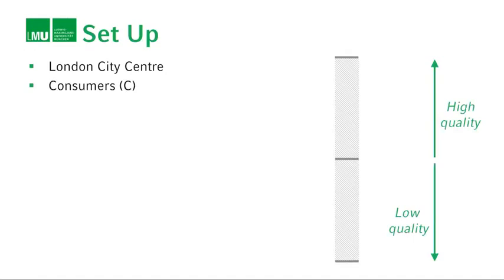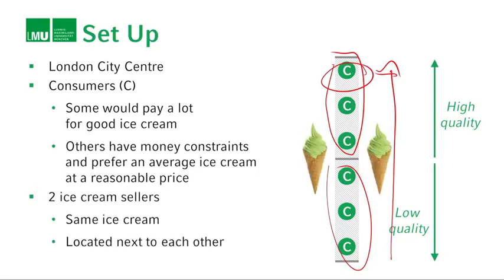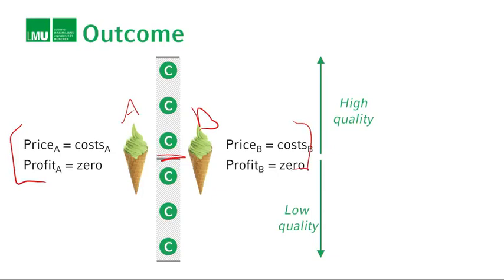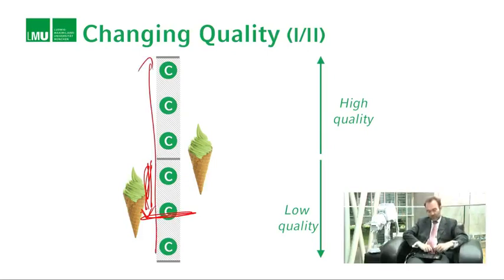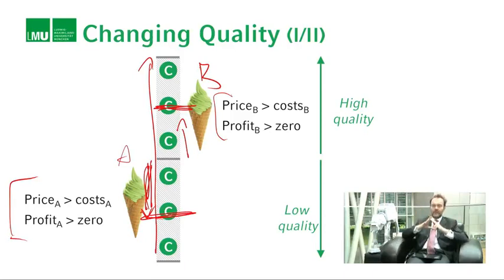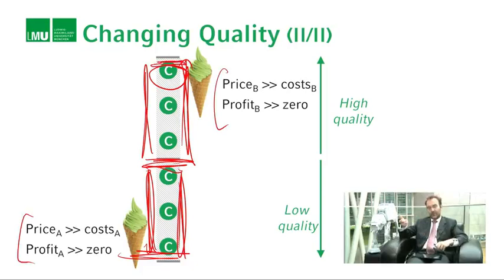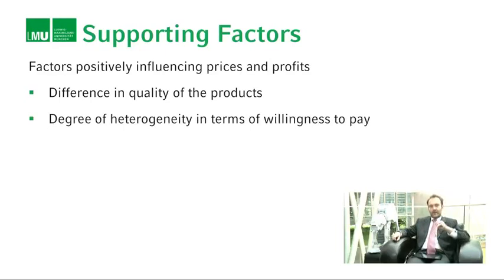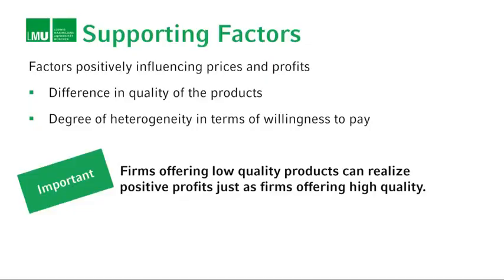[LE DUY QUANG] Strategy - Product Differentiation III Vertical Differentiation 0854